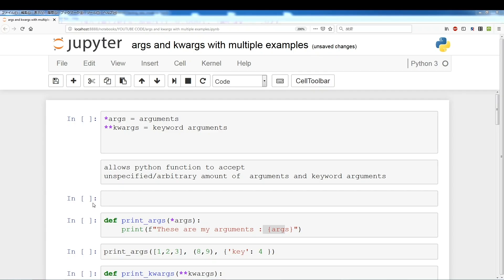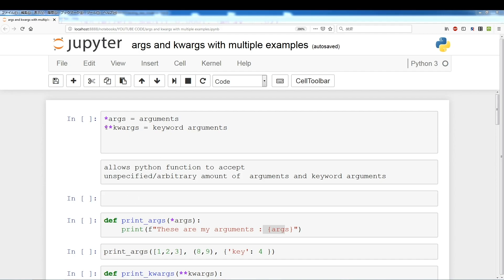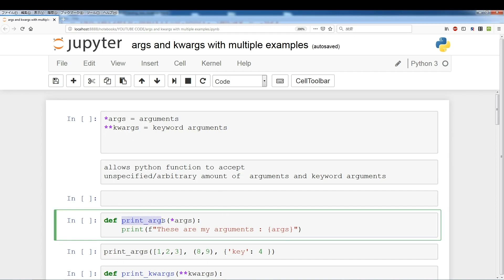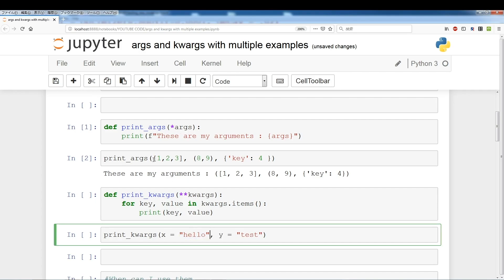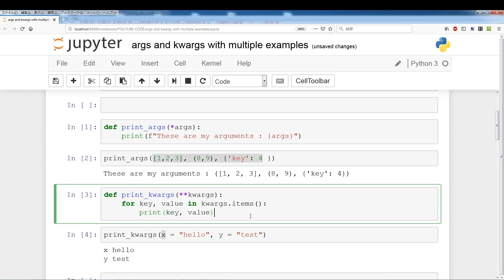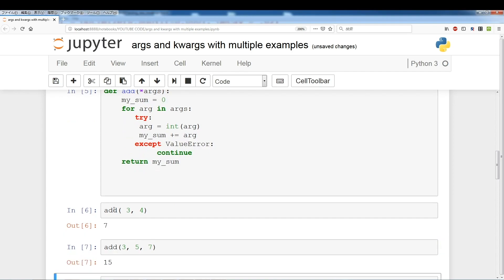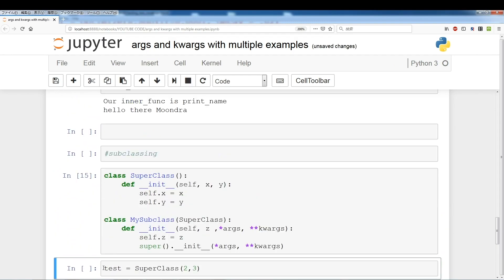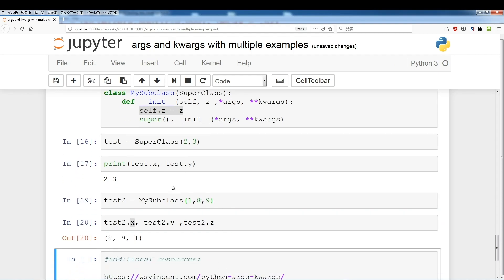Python Tutorials : *args and **kwargs multiple examples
In this video we will learn about allowing functions to have an arbitary amounts of
arguments in its signature using args and kwargs in Python.
We will showcase the benefits of *args and **kwargs with three examples, (function, decorator, subclass)